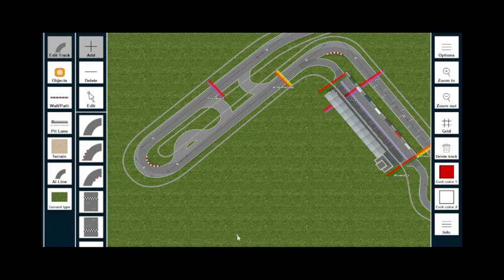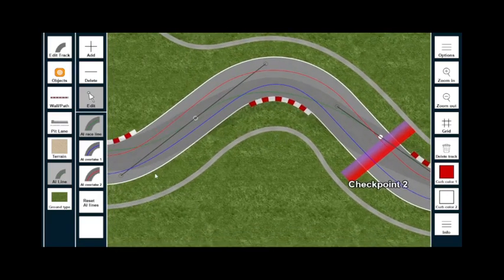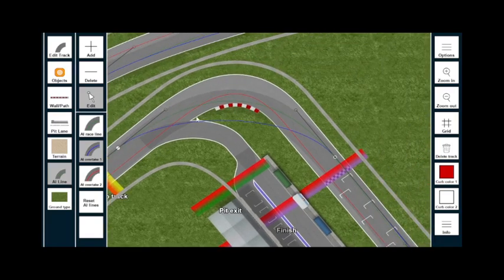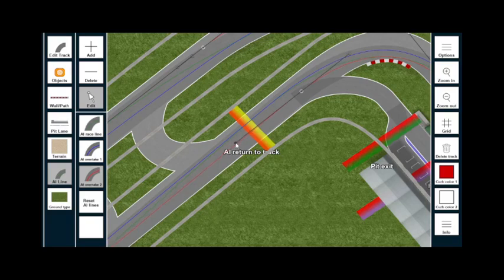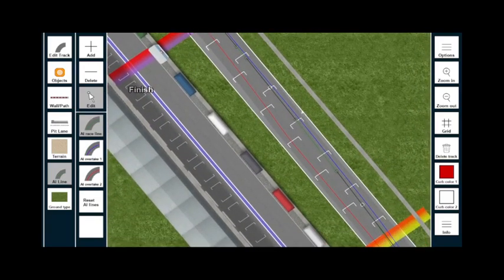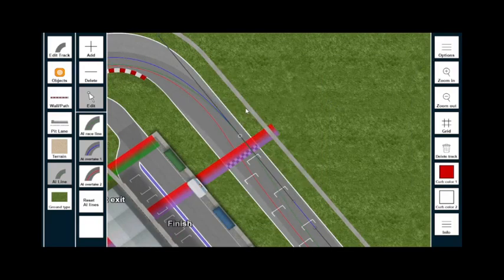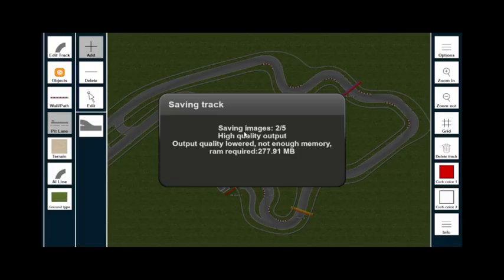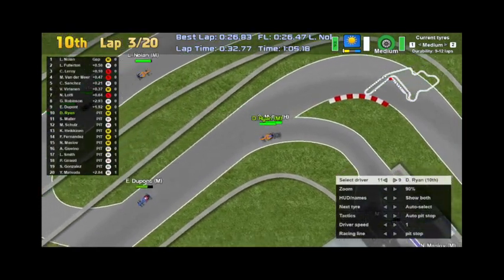Tutorial- How to make fast ai lines in UR2D 2